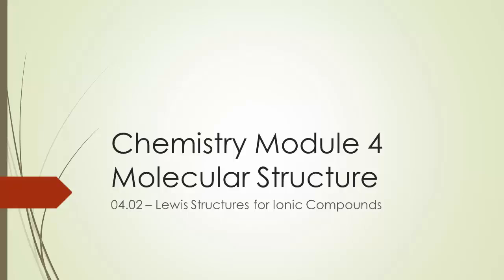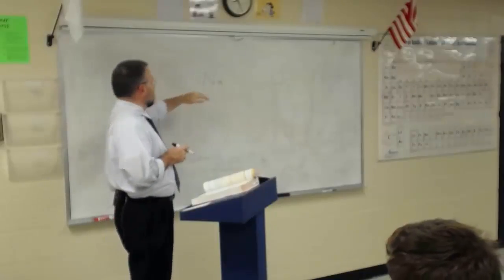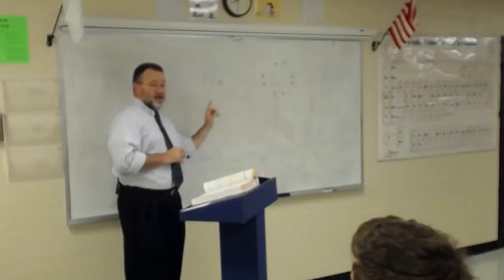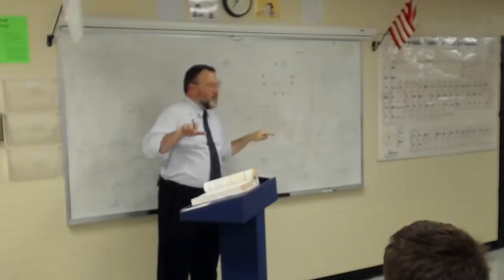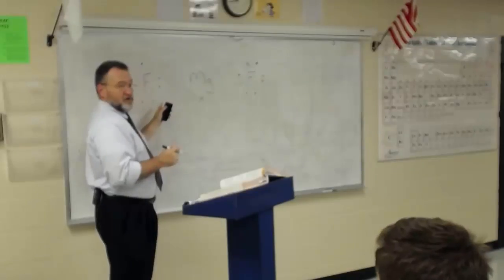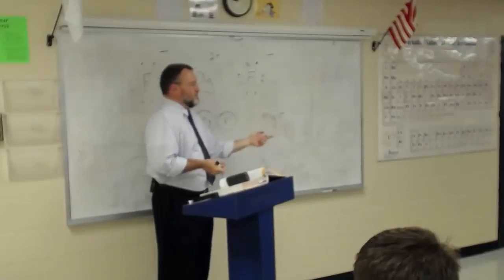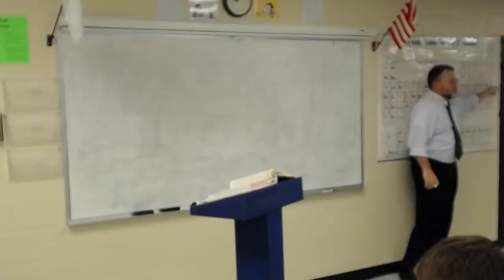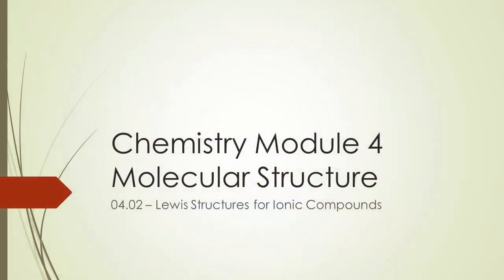Chemistry 04.02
Lewis Structures of Ionic Compounds